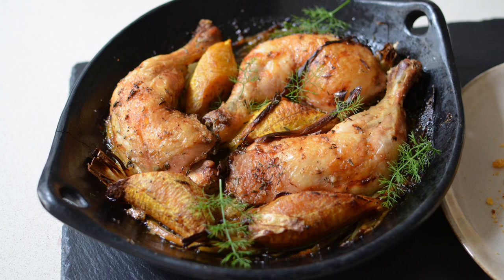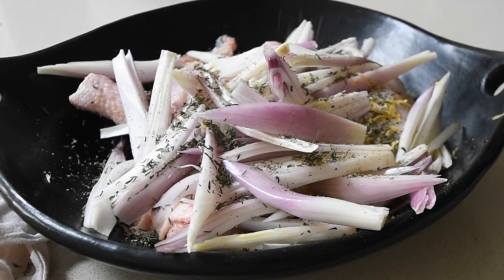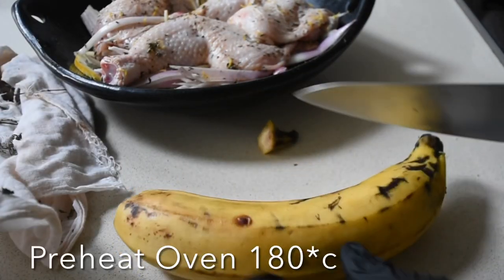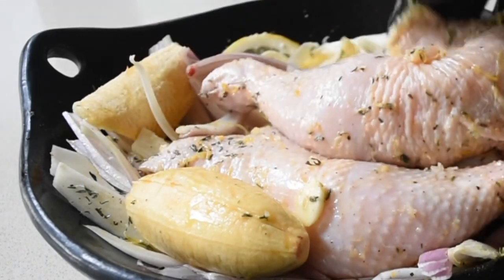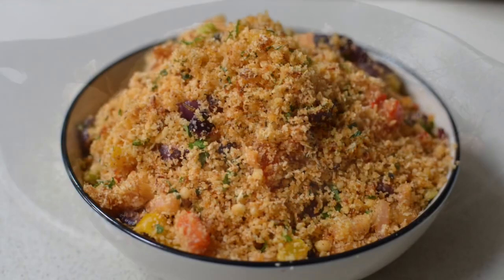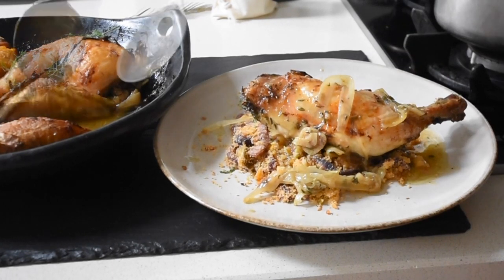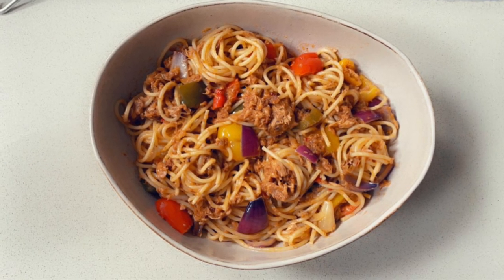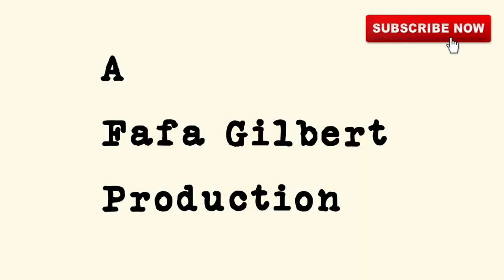OnePot Chicken Recipe / Attieke & Yassa ✅ Ndudu by Fafa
Fusing the flavours of both the Ivorian Attieke , Ghanaian Gari Fortor and the Senegalese Chicken Yassa in creating this flavour packed African One pot dish.

INGREDIENTS
3 Chicken Legs
Zest of 1 Lemon and slices of half the Lemon
1 levelled tablespoon of dried Thyme or Rosemary
5 tablespoonful of Olive oil
3 large sliced
1 teaspoonful of freshly milled Black Peppercorns
1 large Plantain or Potatoes
Optional Fennel leaves (substitute with Aniseed)

POTS & PANS 👉🏾

This does not affect the price in any way, however it helps me to create more relevant content without having to do sponsored videos.